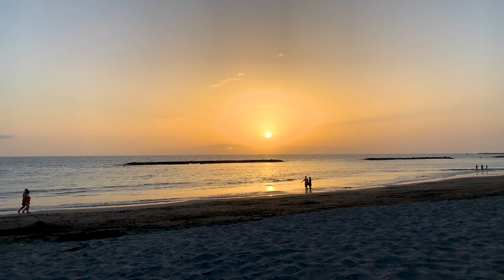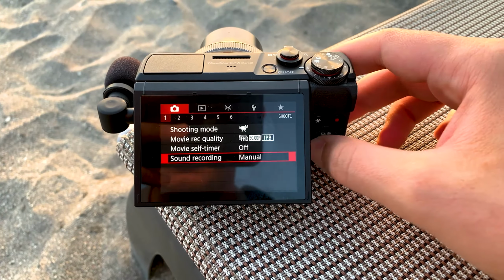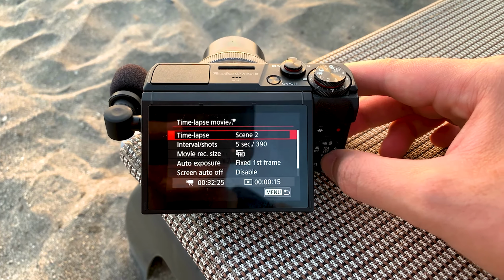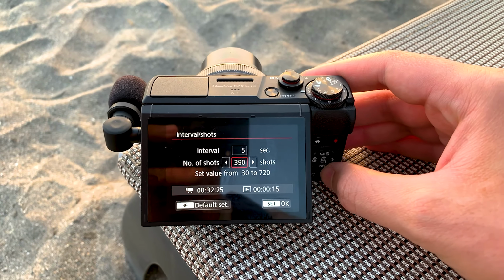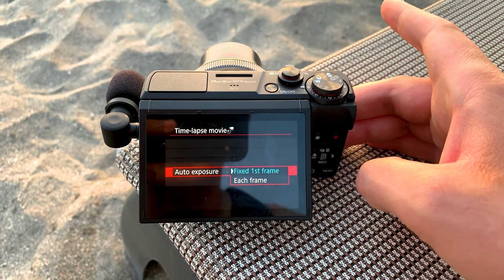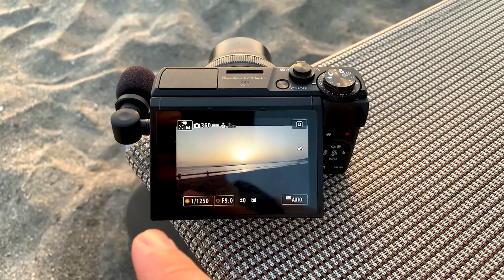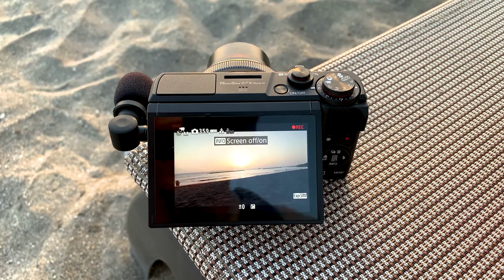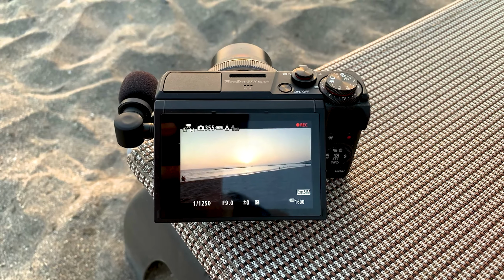AMAZING SUNSET In Tenerife! (How To Film A Time Lapse On The New Canon G7X Mark iii Tutorial)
Canon G7X Mark iii Timelapse Mode Tutorial. How to use/film using the time lapse feature on the Canon G7X Mark 3. The setup is different compared to the G7X Mark ii. I record a beautiful sunset here in Tenerife. Today's video, I show you a quick tutorial on how to film a time lapse on the G7X Mark 3 camera. I'm currently on holiday and I thought I would film this amazing sunset here, on the beach. What are your thoughts on the time lapse mode feature? Has this tutorial helped you? Please let me know :) What are your thoughts about today's video? Thanks.

▶ TITLE ◀

▶ VIDEO INFORMATION ◀

Today's video, I show you how to use the time lapse mode on the 2019 Canon G7X Mark iii.

Please let me know if this video has helped you.

Many thanks,

Matt

▶ MUSIC ◀